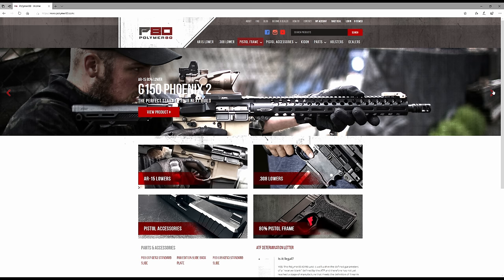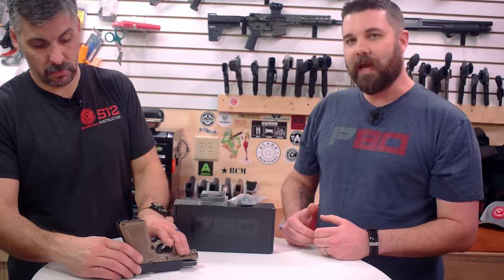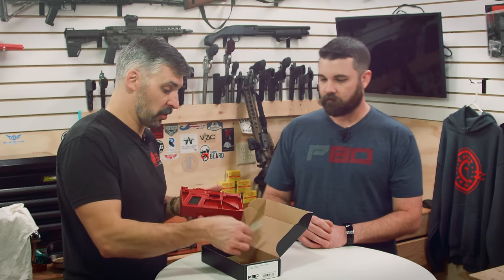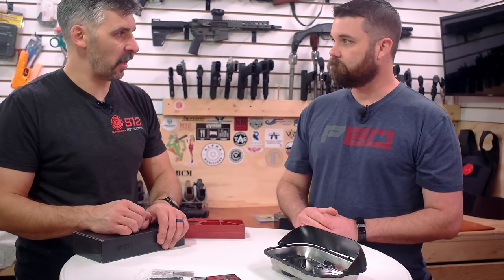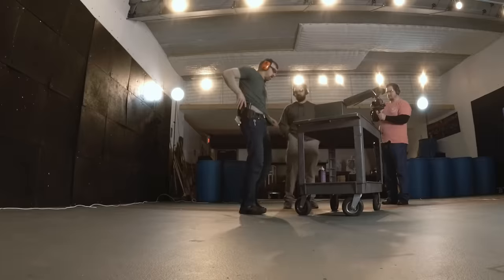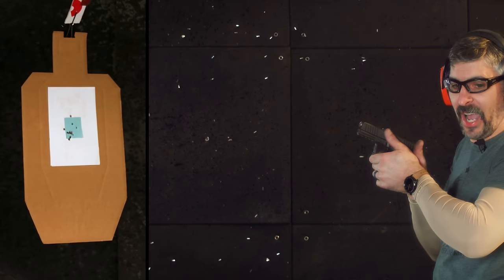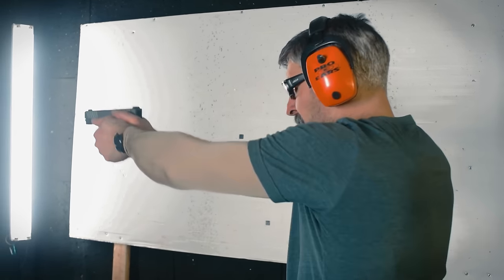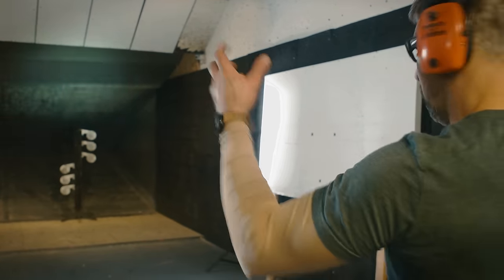Polymer80 Review // Frame Kit to First 200 Rounds | Episode #71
Mickey and Dan McCalmon cover what you need to know about Polymer 80 pistol frames and demo a fresh PF940C (Glock 19 compatible frame) on the range for the first 200 rounds. This video highlights the differences between a poly 80 and traditional Glocks, important legal information and what you can expect to find in the standard frame kit.

During the second half of this video Mickey tests his fresh Poly 80 and has some fun with Dan on the steel dueling tree.